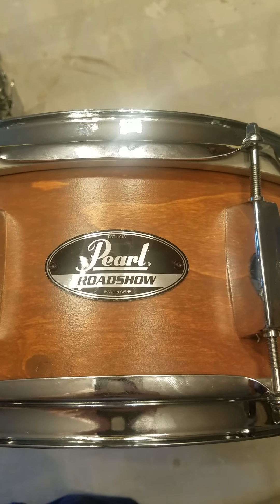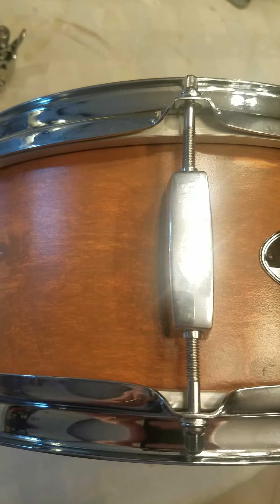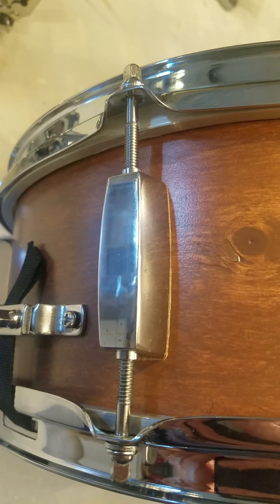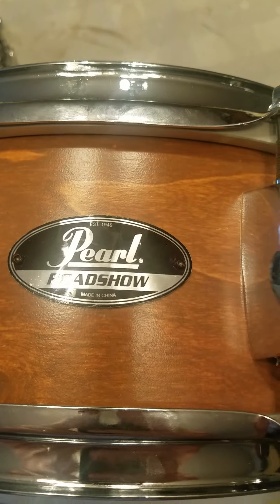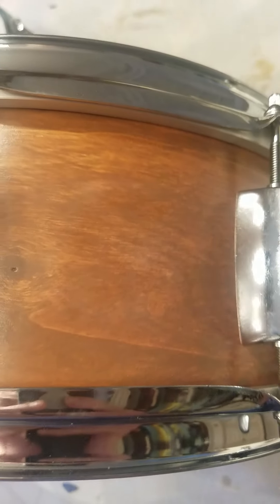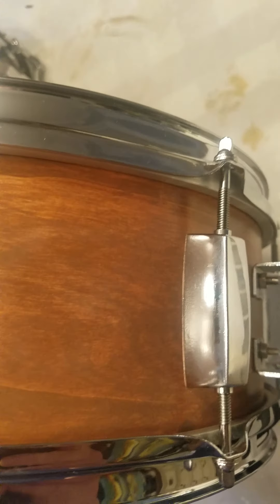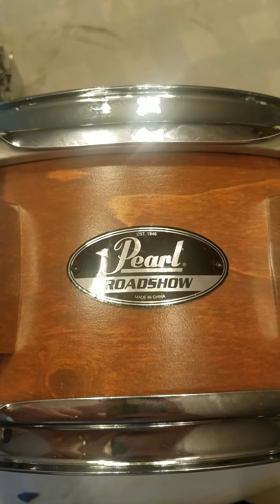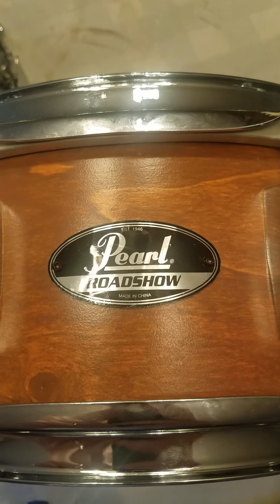Pearl roadshow custom.